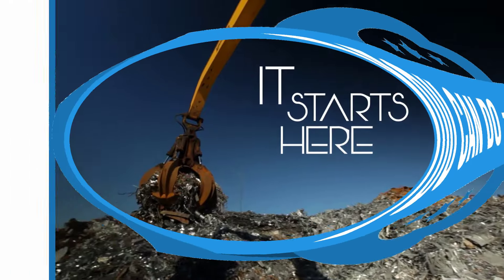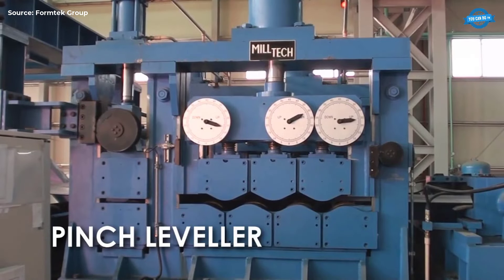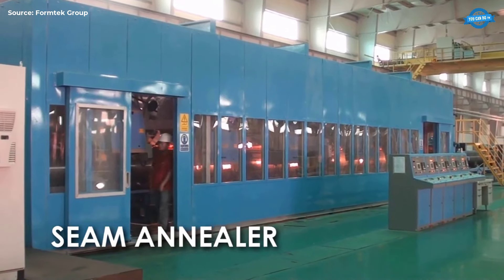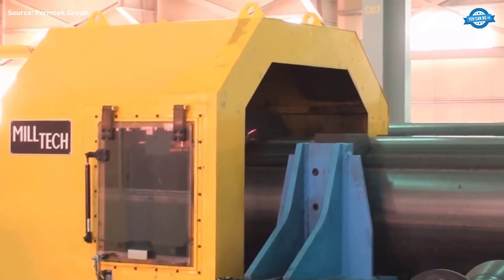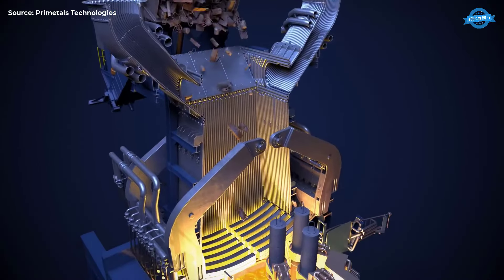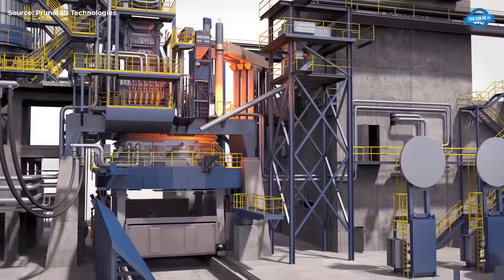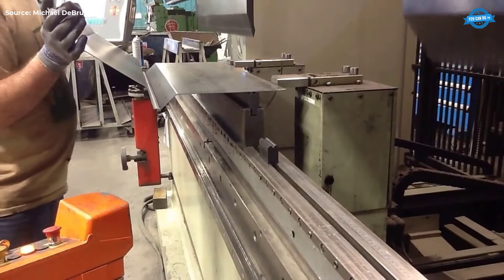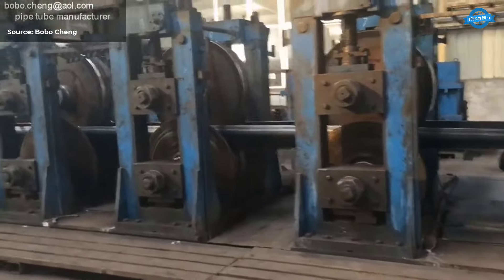GIANT PIPE. Steel Coil Production Process. How Large Steel Pipe Is Made.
GIANT COILS. Steel Coil Production Process & Its Applications In Mass Industrial Production
Time-line:
0:05. The Steel-Making Process
3:12. ERW/API Pipe Manufacturing Process
15:02. The EAF Quantum: New Electric Steelmaking
19:27. Hot slag handling
21:31. Cut to Length line
23:35. The CNC Brake Press
26:42. Square hollow sections Manufacturing Process
Credit:
Nucor Tubular Products